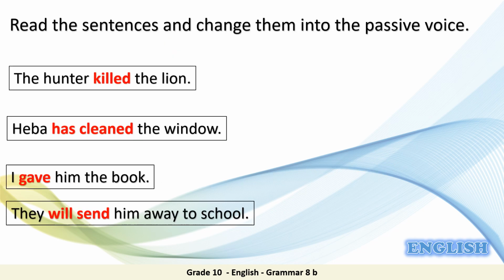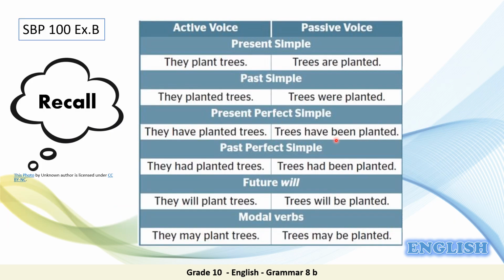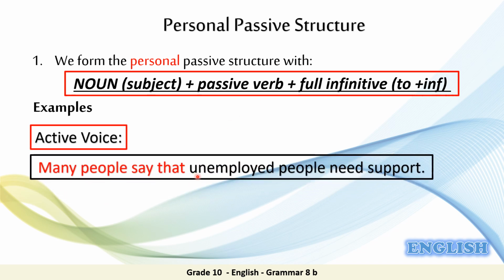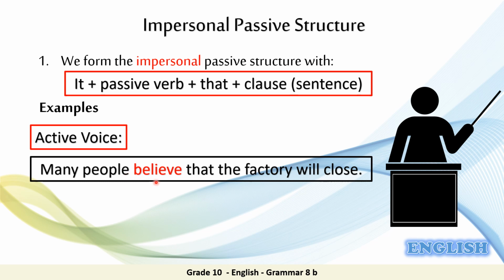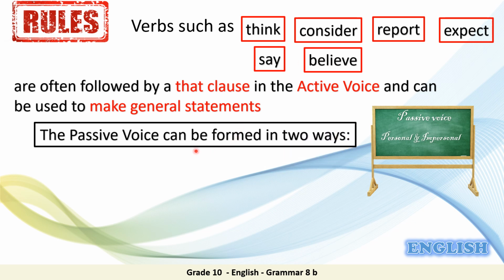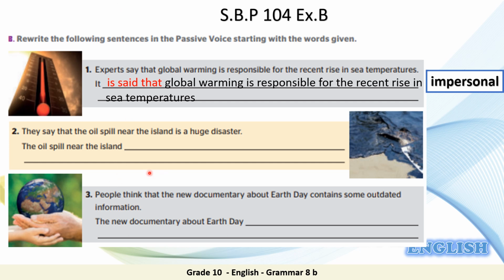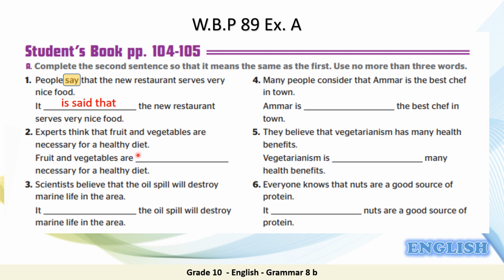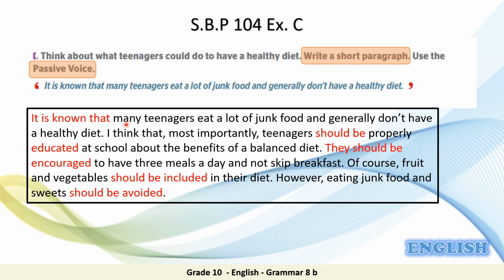Grade 10 English Grammar 8b